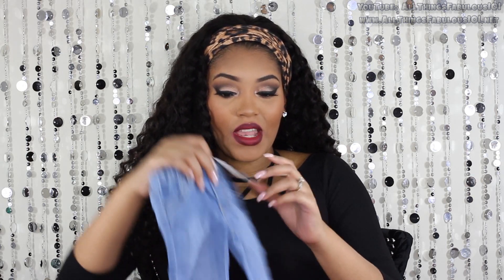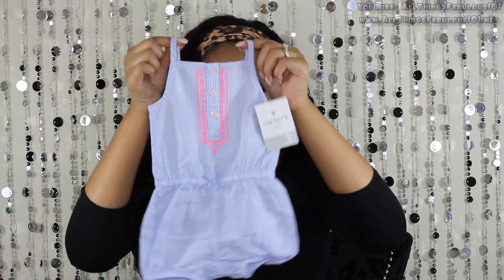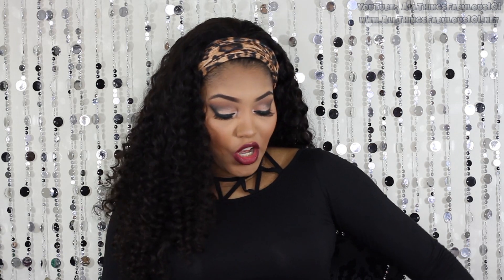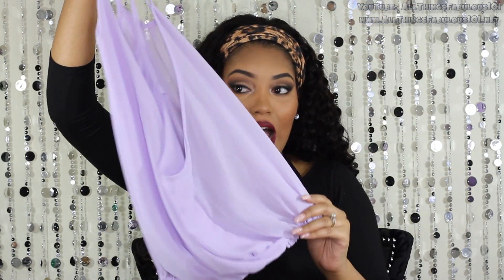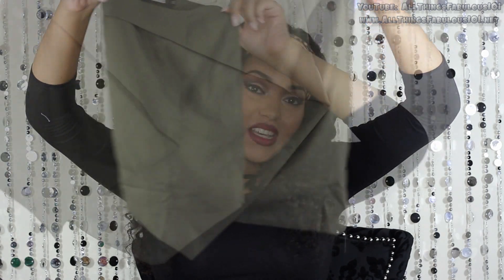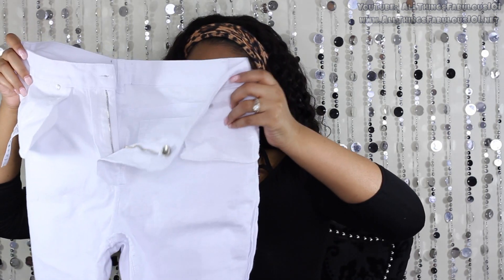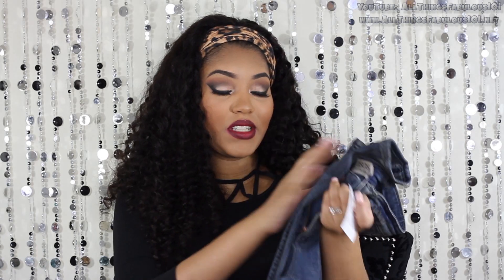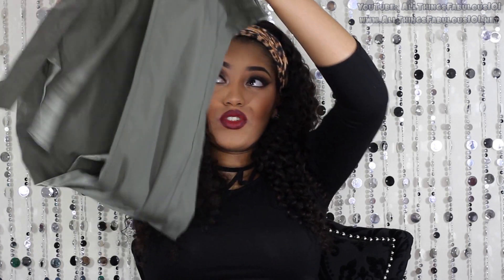Mommy & Daughter Summer Fashion Haul Part 2 +SPECIAL GUEST APPEARANCE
I apologize for the delay, they're posted now :) Here's the direct link to the sale

Brazilian Virgin Hair Gorgeous Big Hair Natural Curls Full Lace Wigs
Length:22inches
Color:natural color
Size:Small Size
180% extra heavy wig density.
Light brown lace color.
With adjustable straps and extra combs added in the back

STAY FABULOUS!
XOXO